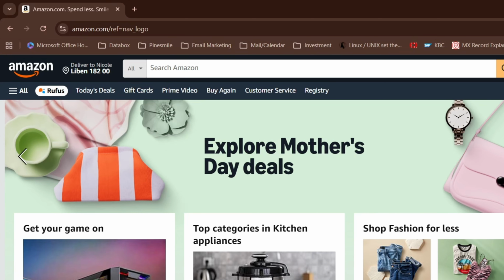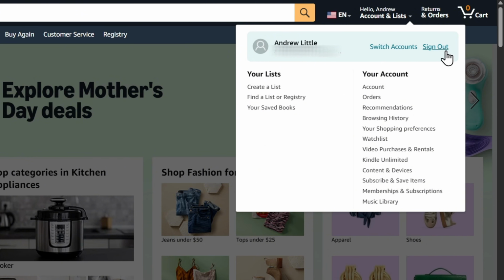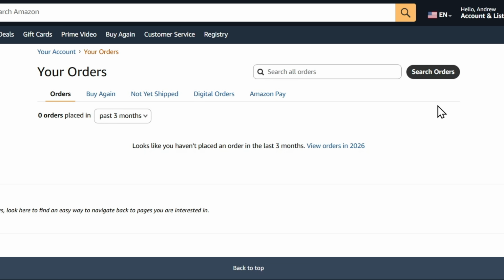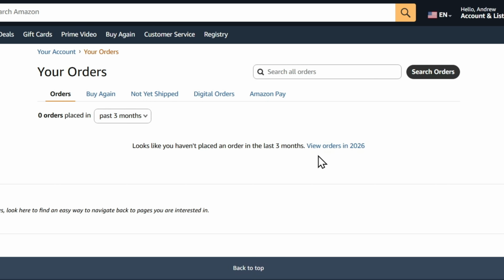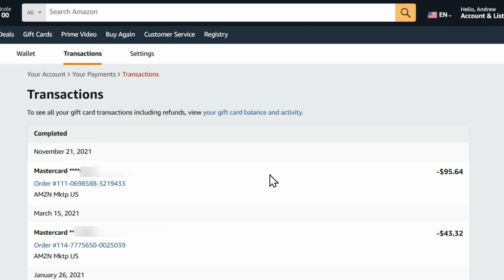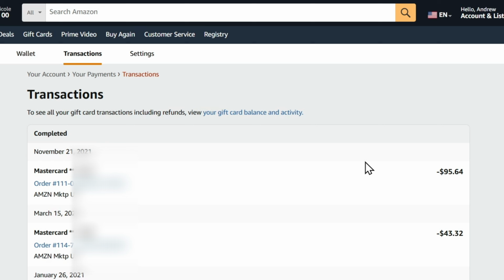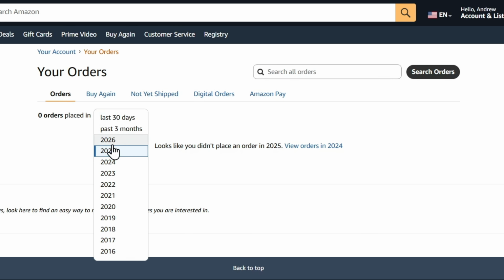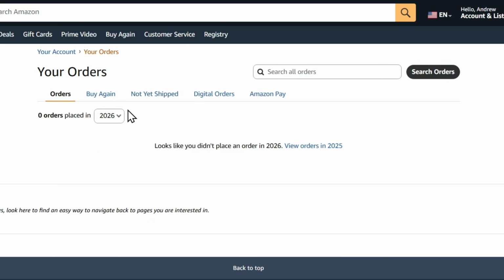Amazon Order History Missing Here’s What to Do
Amazon order history missing? This step-by-step tutorial shows how to fix missing Amazon order history and restore your orders quickly.

If you can’t see your order history or your past purchases are not showing, this guide will walk you through the exact steps to fix the issue on mobile and desktop.

In this tutorial, you’ll learn how to fix Amazon order history missing step by step and access your full order list again.

📌 What you’ll learn:
• Why your Amazon order history is missing
• How to fix order history not showing
• How to find archived or hidden orders
• How to check filters and account settings
• Tips to restore your order list